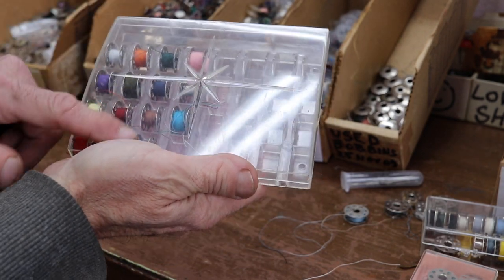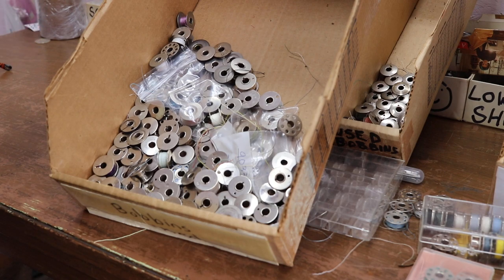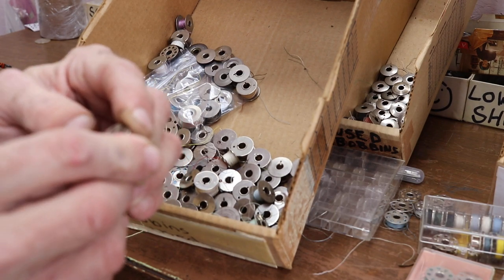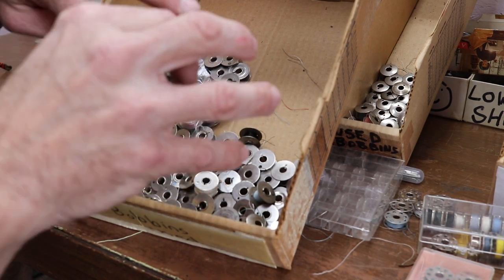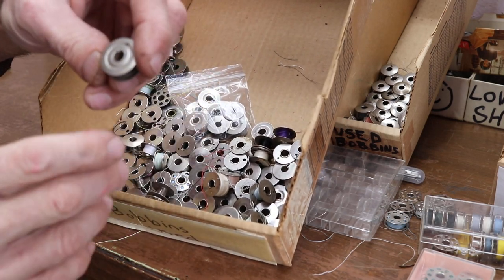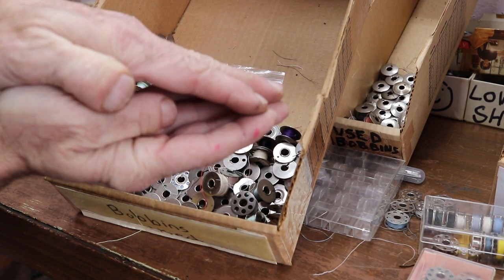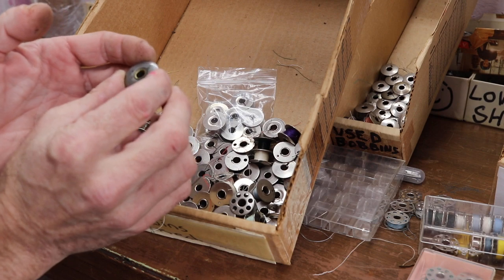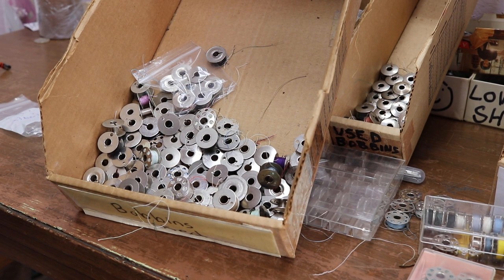Bobbin rich part 2! Vintage bobbins selling fast!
Bobbin rich part 1 was a big hit many bobbins have sold. We many staying home more than ever Fred Sanford's Vintage Sewing Machine Parts is extremely busy. I am actually getting sold out of many items. Bobbins may run out soon at this rate!
It may take a day to 3 days to get back so message now if you want some. Message me 24/7 there is no such thing as too late for me.
Don't send a request on YouTube. I don't have time to read comments here. Go to Facebook were I spend most the day answering personal messages and request.